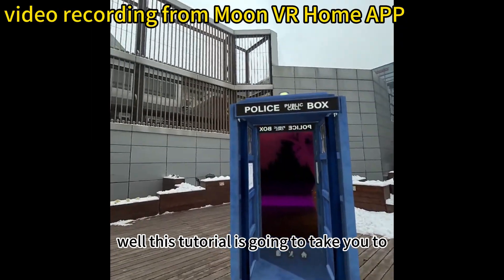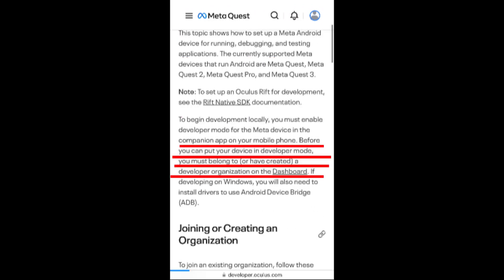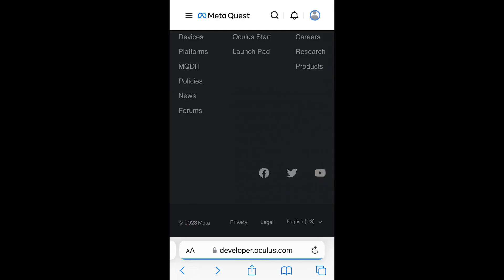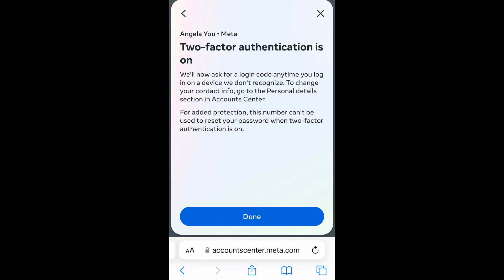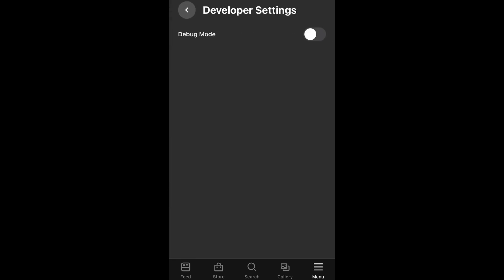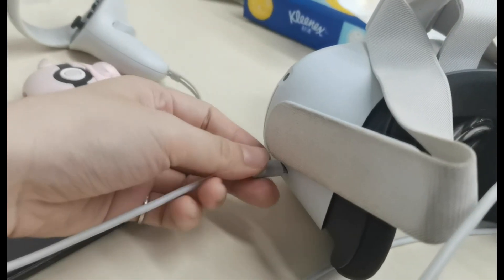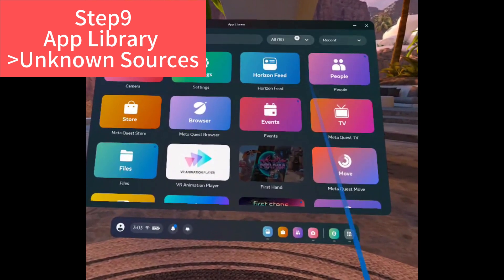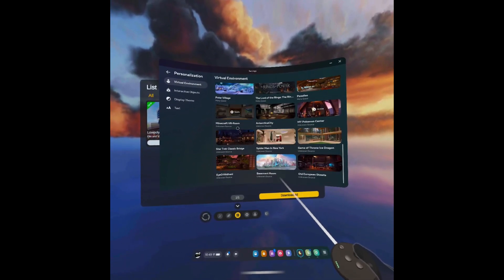Quest 3 Tutorial: How to enable Developer Mode 2024 and install Custom Home!